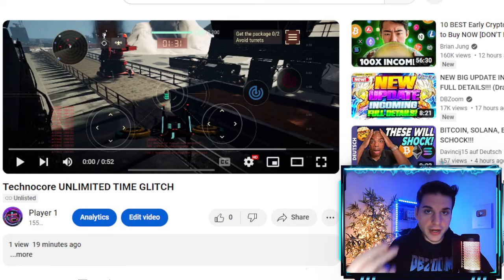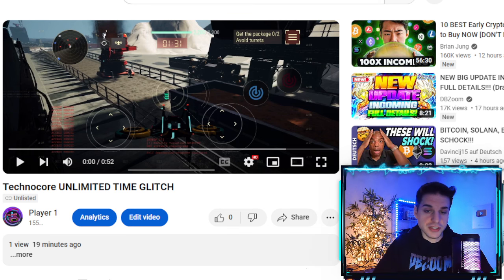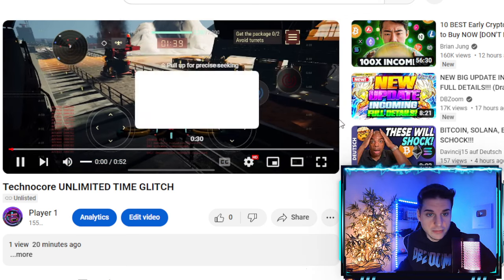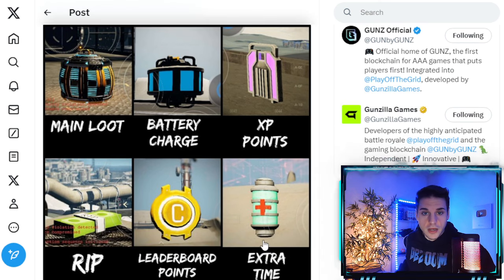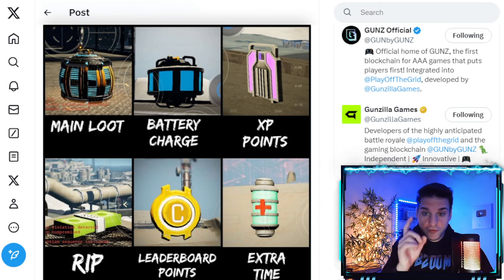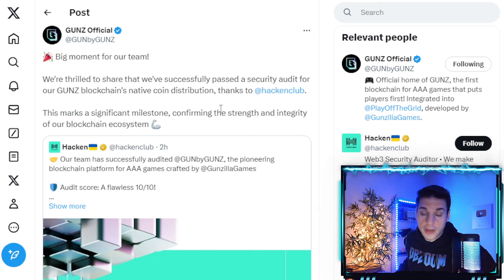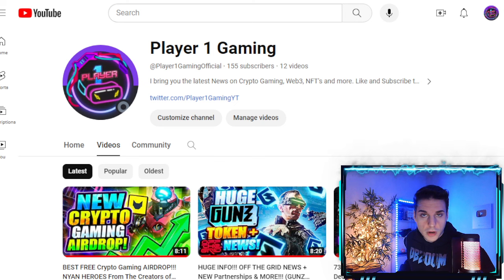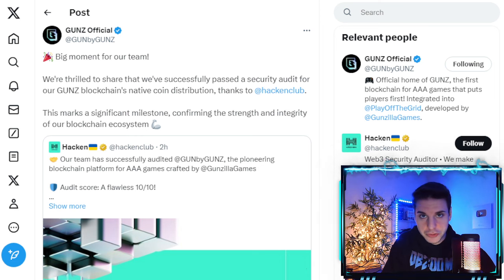Technocore UNLIMITED TIME GLITCH + NEW Off The Grid INFO!!! (GUNZ Wallet | Crypto Gaming | Gunzilla)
Off The Grid will be a HUGE step in the right direction to bridge Web 3 Crypto Gaming and Web 2!

Make sure you follow the correct links for the GUNZ Wallet App and Technocore App by going to their official X or Twitter page and get the GUNZ App!